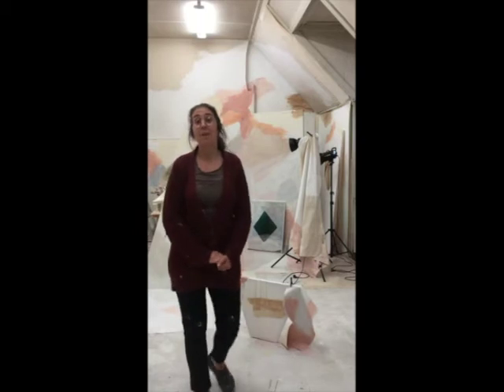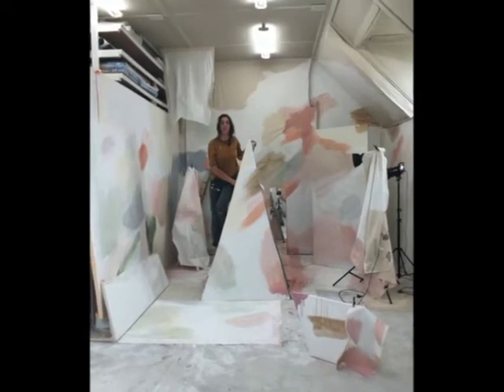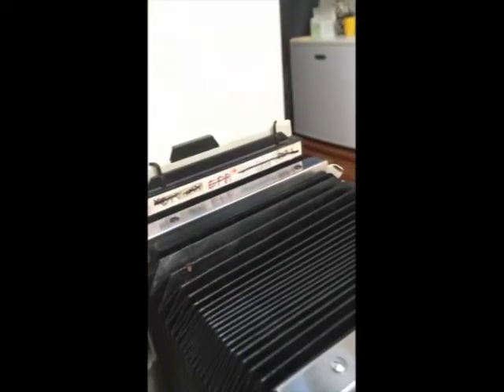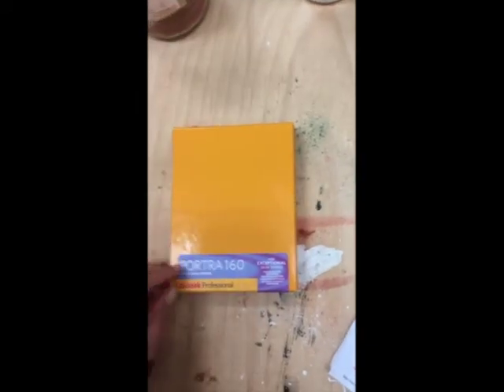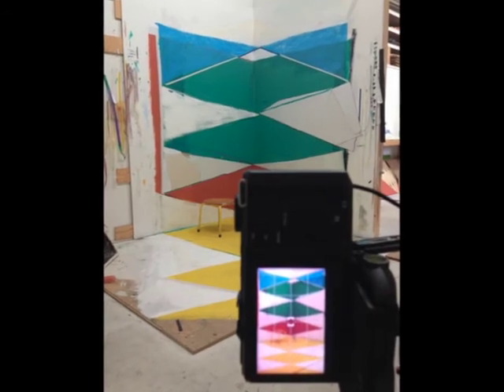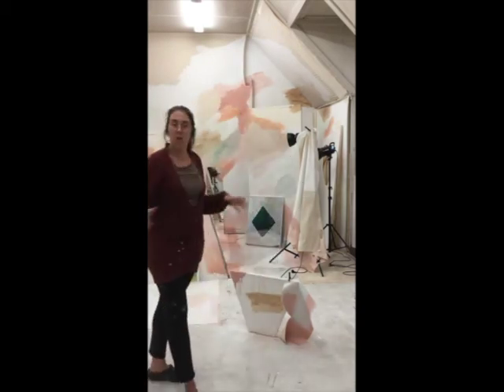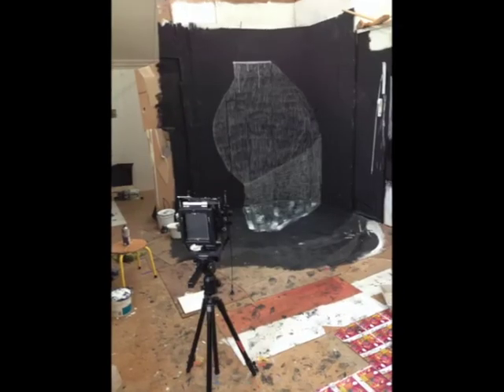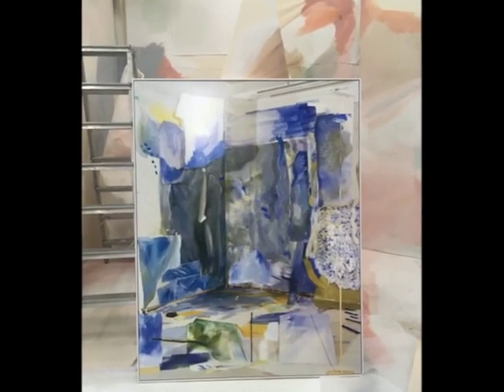Femke Dekkers Artist Studio Interview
In this short video, artist Femke Dekkers talks about her process, crossing the boundaries of photography, painting and installation. The artist also discusses works from her forthcoming exhibition with Zuleika Gallery: 'Open Space', the inaugural exhibition of contemporary photography at Zuleika Gallery Woodstock presents the work of Femke Dekkers ( b.1980 NL) guest curated by Anstice Oakeshott. This exhibition coincides with Photo Oxford Festival 2020, the theme of the festival this year is 'Women and Photography, Ways of Seeing and Being Seen'.

Drawing upon nearly a decade of work, the exhibition reveals the unique practice of a multidisciplinary artist, who brings together photography, painting and sculpture to explore the limits of human vision and comprehension. Femke Dekkers uses the camera as a tool to play games with our powers of perception. Treating her studio as a stage set, she explores the tension between static architecture and illusions of painterly perspective. Building up layers and shapes using paint, paper, wood and tape her work gradually materialises on the studio walls in a fluid process evolving without sketchbooks or planning. Femke moves back and forth between her camera and the physical space, adding and taking away elements from the set. For many weeks she builds up to the moment when the ‘click’ of her camera translates the set into film. Framed through the lens, her work is transformed into a dynamic 2D surface; an optical illusion that challenges the eye to discern.

Femke works largely with analogue cameras, she favours the slow and considered technique of traditional photographic practises and the resulting painterly quality of the prints. Focussing on colour, form and scale she says, ‘I feel more like a painter or sculptor than a photographer.’

Femke Dekkers, Open Space, 17th October - 16th November 2020.

About Femke Dekkers

Born in 1980 in Rijsbergen, The Netherlands Femke Dekkers works and lives in Breda, Netherlands. Since graduating in 2011 she has exhibited widely across Europe. Notable exhibitions include, Stedelijk Museum Breda, Gallery The Community in Paris, Gallery Trapéz, Budapest, Museum Het Valkhof in Nijmegen, LUMC Galerie and Gemeentemuseum The Hague. Her work is included in numerous collections including: Ministry of Foreign Affairs, The Hague, Noord Brabants Museum, NNGroup and Plancius Art Collection.